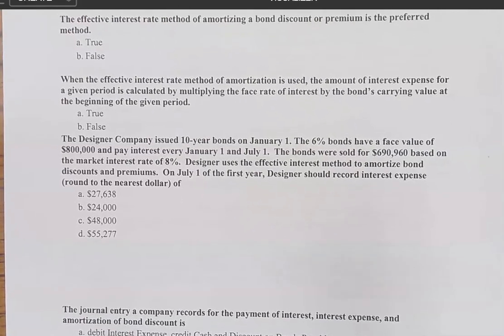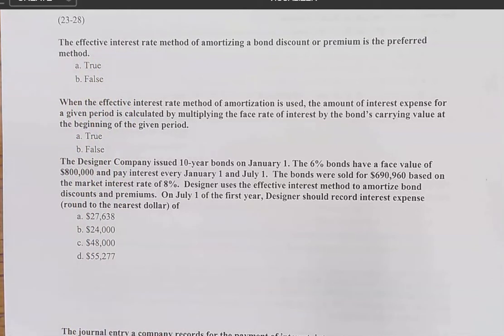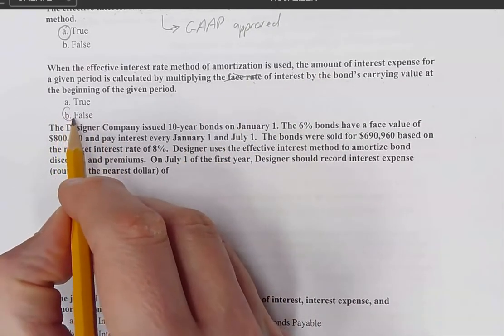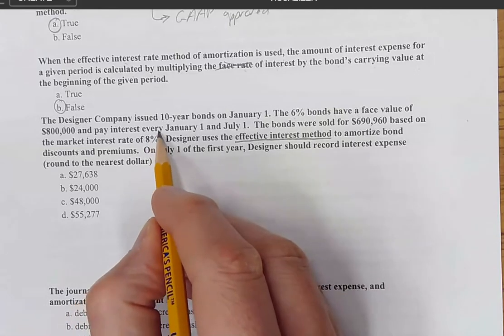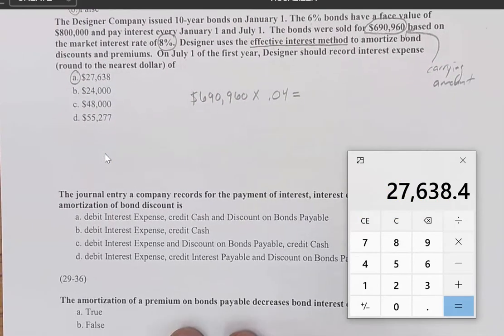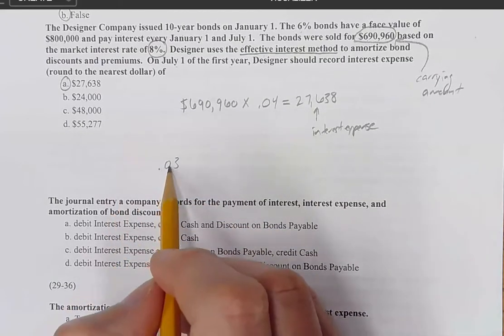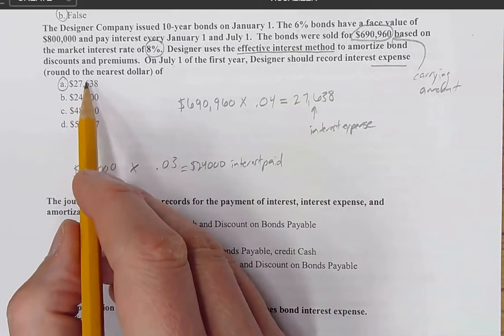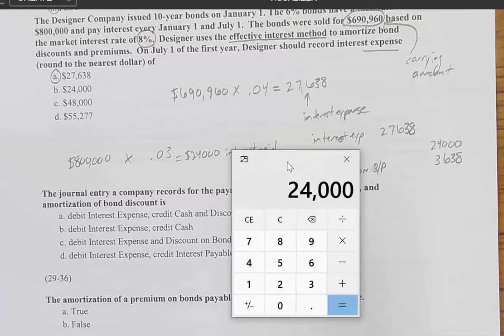How to Record Interest Expense & Amortization of Bond Discounts Using the Effective Interest Method